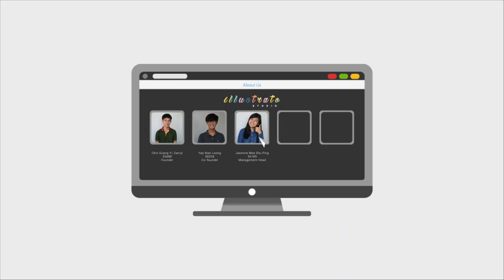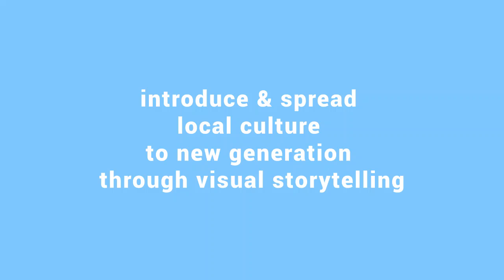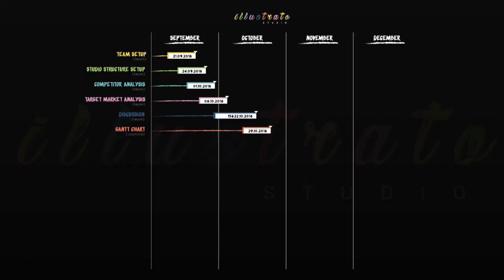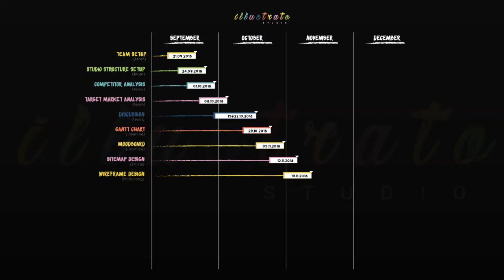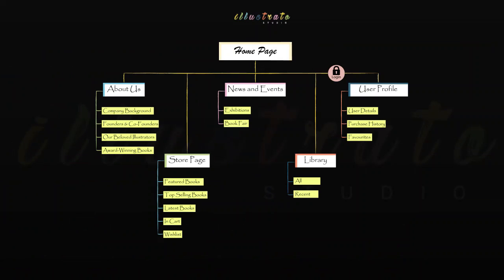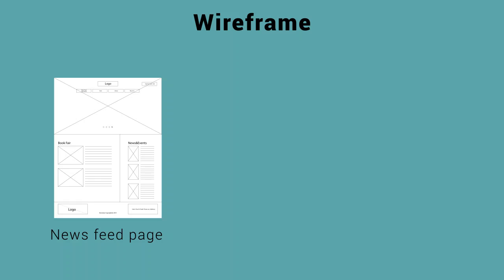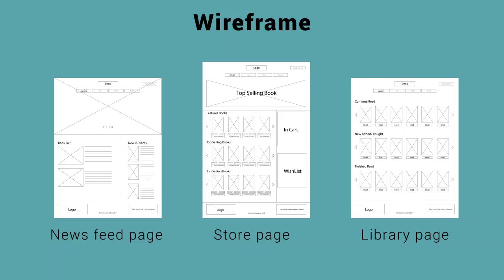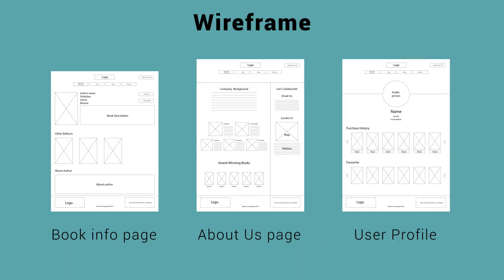Illustrato Studio Video Presentation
GKG3013 Web Design
Project 3E: Virtual Presentation & Documentation